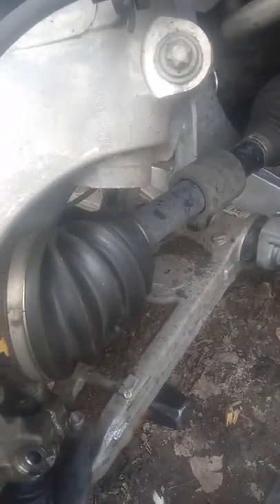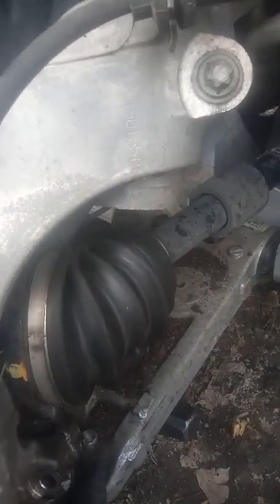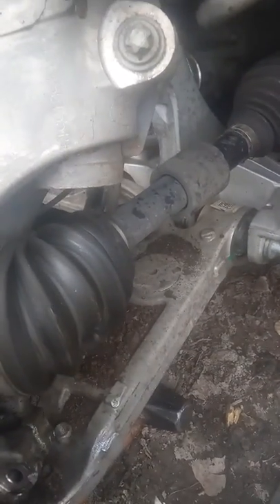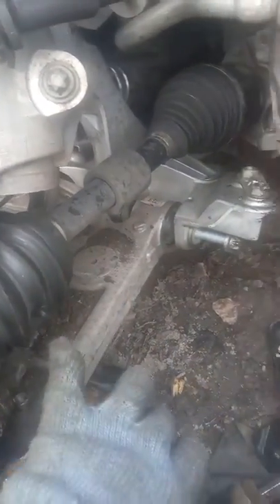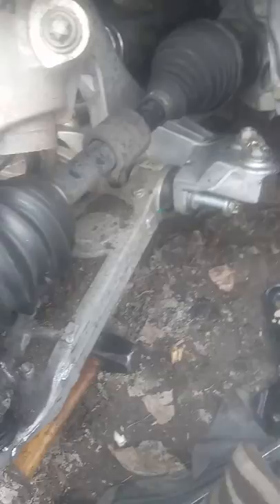How to replace front passenger side lower control arm 2015 Chrysler 200 c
Let me just say. The 2015 chrysler 200c lower control arm is alot diff then the 2014s n older. The 2015 has that frame blocking the bolt on the left side of control arm from coming all the way out. 2014 n older does not. And there is maybe only 1 other video on youtube about how to do it on a 2015. So goodluck n i hope this video helped a litttle.
Continue reading for more better info about this job. Thanks

2015 chrysler 200c front passenger side Lower control arm removal & replacement. Here in this video i do not show step by step on how to do it. But on these 2015s. They are a bit different when removing the bolt on the right side of the control arm and the bolt will not come all the way out so for those windering how to get it out. Thats why i kade this video. There is that aluminum frame going from the control arm uo to the bumper area. Just remove that front lower under panel and then remove the 3 bolts holding the part of that frame on that is a couple feet long.. 3 bolts by the bumper up front where i pointed to in The video.and then i also for got to say. That you will also see a black bracket under that frame part that is also right there by the control arm. There is 4 bolts holding that black bracket from one part of the frame to the other part of the frame that gets removed. Its very easy. So once you remove that black bracket and the 4 bolts holding it up and remove the 3 bolts holding the other part of that frame to the front part of the frame. Remove those bolts and that frame part will come out and then you will be able to get to that bolt on the left side of the control arm and then it will all come out from there. Its very easy. Just take a good look at it under there and you will understand.

Good luck and if you ha e any questions. Or u can search my shop page by name on facebook. Its called

Thanks and good luck to you all. Its alot easier then you may think. Believe me. Very fast n easy when you have all the tolls needed. Which it doesnt take any special tools to be able to do this job. . but the 2015s are alot diff then tbe older ones 2014 n older. There is maybe 1 other video on youtube about how to do it on a 2015. Bc the 2015s are alot diff then 2014s like i said. The difference is on the 2015 you have that frame blocking the bolt from coming all the way out on the left side of the CONTROL arm. But thanks for the views. I just started making videos. Goodluck to you all. N thanks AGAIN.